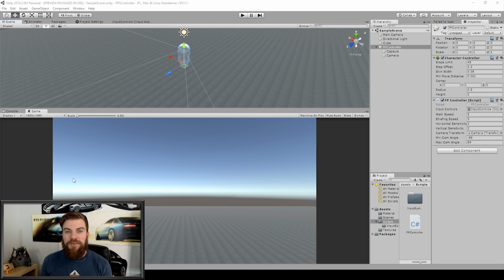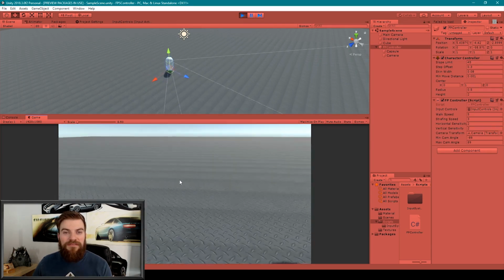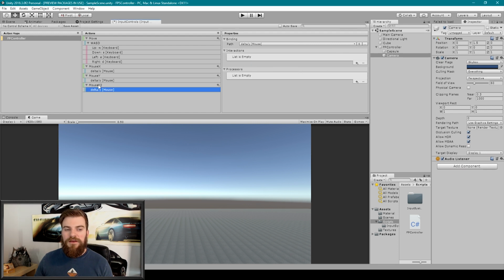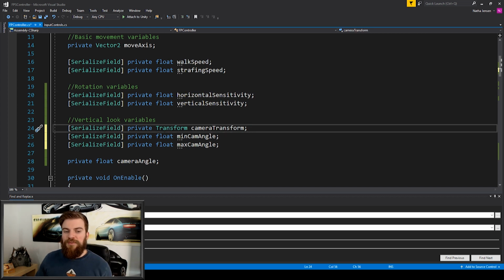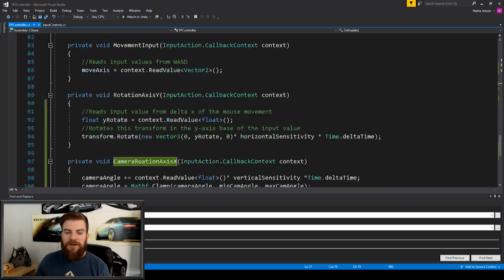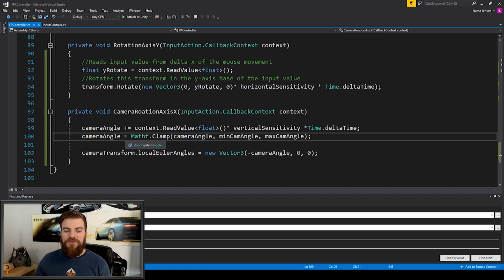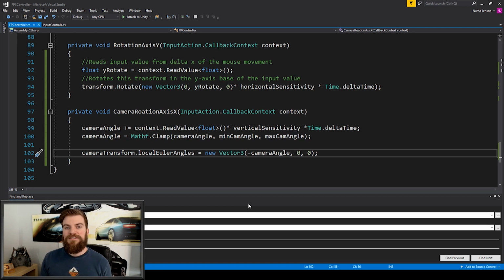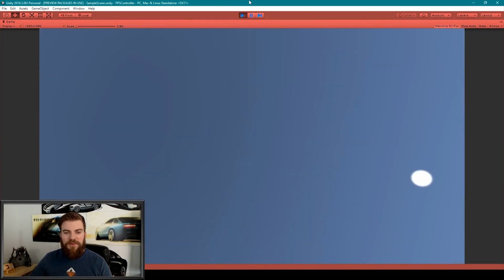Unity New Input System Tutorial - Making a First-Person Controller - Vertical Look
For this tutorial on how to use the new input system in Unity, I will teach you how to make the vertical look mechanic that we complete our first-person controller. There are only the three features of this video and the previous two video that are required to create this basic first person controller. From here we will be able to expand on our first person controller and add additional features.

We will begin by going to our input action window. In here we will add an action for the delta y movement of our mouse. This will set up the new input system so that we can use this input to control the rotation of the camera game object. You will then need to save this action. We will then go into our FP Controller script.

Inside this C# script, we need to create some new variables. The first one will be a float for setting the speed of our vertical sensitivity. We then need a transform variable to hold the transform of the camera game object.  We then need three more floats. The first will be for the min camera angle then one for the max camera angle and finally the current camera angle. We will then need to register a new call back function to the y movement action. We then need to create this new callback function. Inside this function, we first need to read in the movement of the mouse in the y-direction and add it to our current angle variable. We will then clamp this variable and finally, we will apply this angle to the x rotation of our camera game object. We will then save this C# script and go back to Unity.

Inside Unity, all we have to do is set the new variable of our first person controller script in the inspector. Once we have done this we can then test our project. If you followed along with this tutorial you should now have a working first person controller.